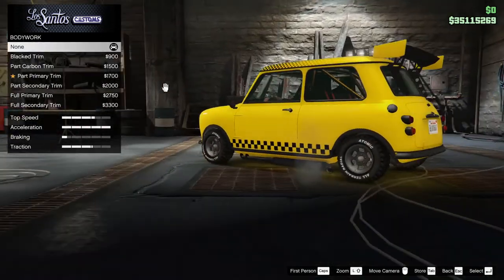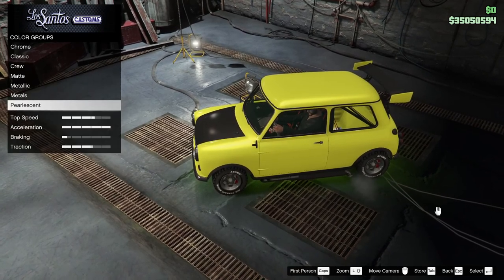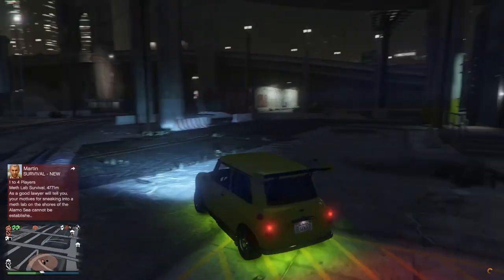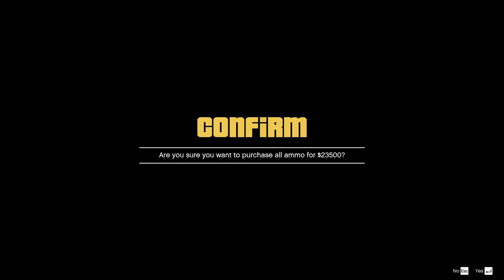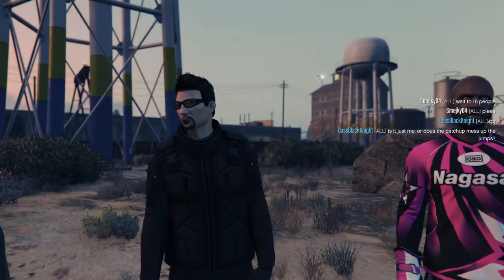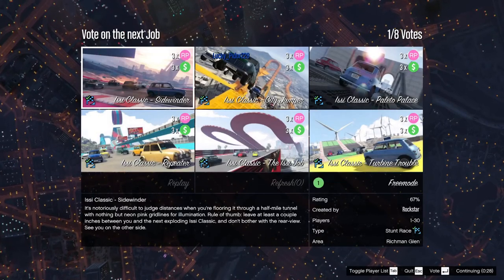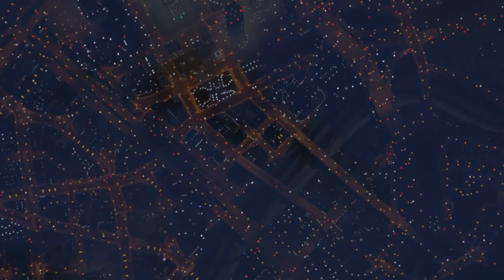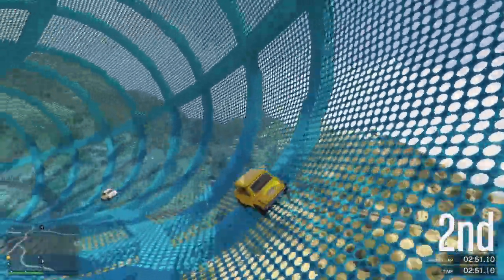Bean Machine! Issi Classic Races! Win on Sunday!! Let's Play GTA5 Online!!!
In this one, I found myself tired of my little yellow Issi Classic with the  Checker motif, and modified it into an Issi Classic that would make Mr. Bean proud.

Then I headed straight for the double money Issi Classic races.

How did that work out?